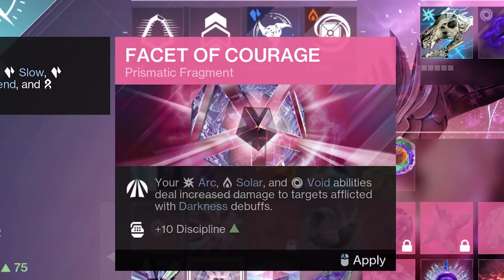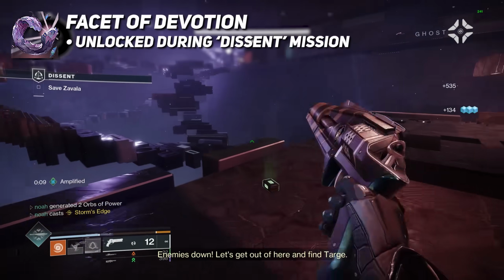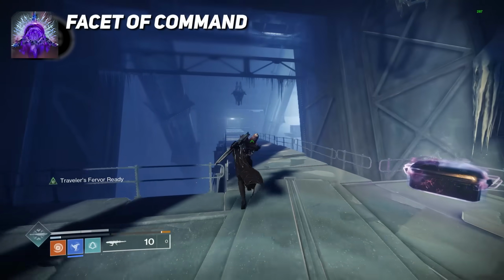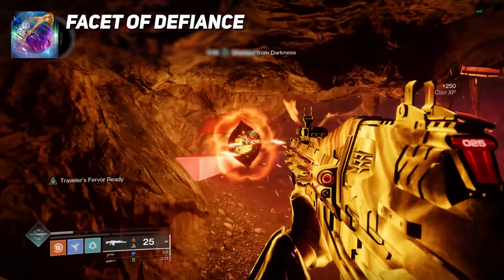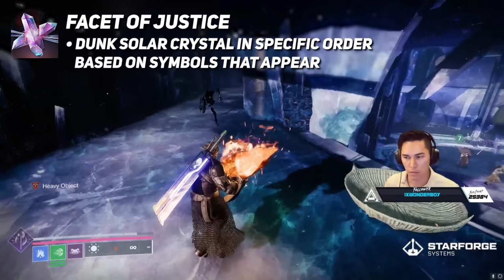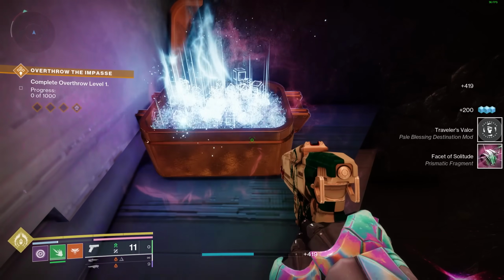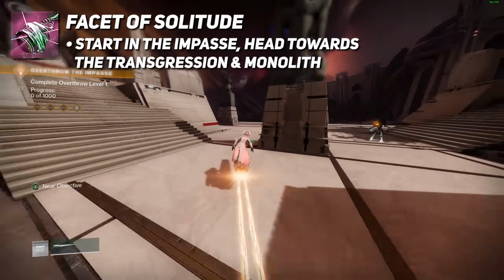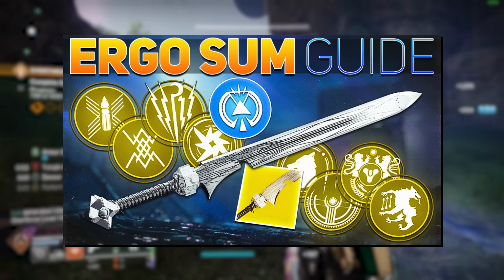ALL Prismatic FRAGMENTS, Aspects, & Ability Unlocks (EVERY LOCATION) | Destiny 2 The Final Shape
Today we have our comprehensive guide on how to unlock everything for your Prismatic subclass. We go over what you unlock from the campaign by default, post campaign quests, and how to unlock all the hidden fragments

Timestamps:
0:00 Intro
0:10 Campaign Unlocks
0:50 Lost in the Light & Found in the Dark Quest Rewards
1:54 Facet of Bravery
2:24 Facet of Devotion
3:04 Facet of Sacrifice
3:31 Facet of Command
6:50 Facet of Defiance
8:25 Facet of Grace
9:32 Facet of Justice
10:56 Facet of Mending
12:10 Darkness Memory Vestiges & How to Obtain
14:00 Facet of Honor
14:38 Facet of Solitude
15:00 Light Memory Vestiges & How to Obtain
15:38 Facet of Generosity
15:58 Facet of Dominance
16:14 Facet of Awakening
16:35 Final Thoughts
Catch us live on Twitch!